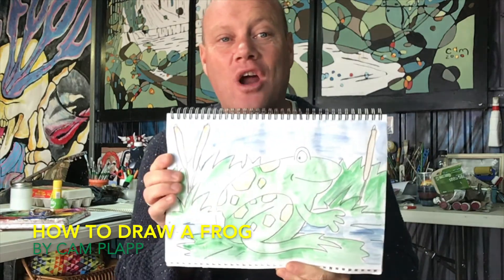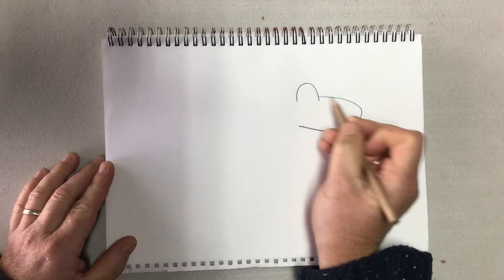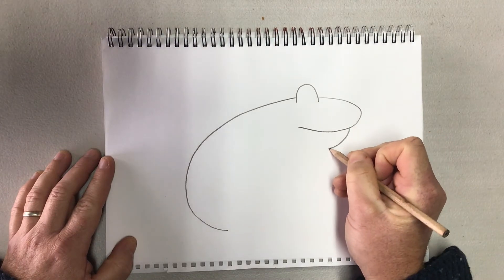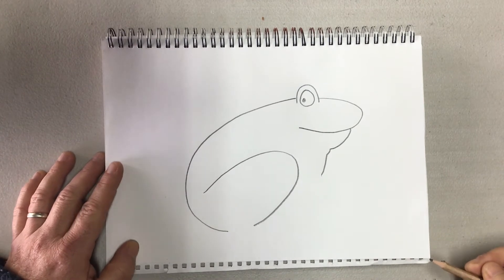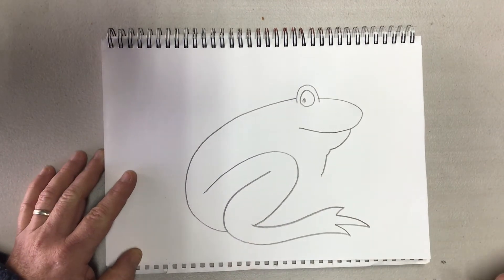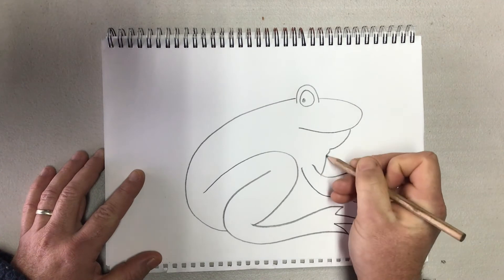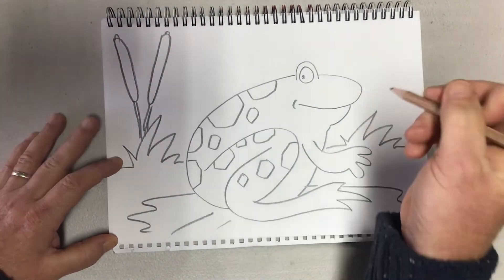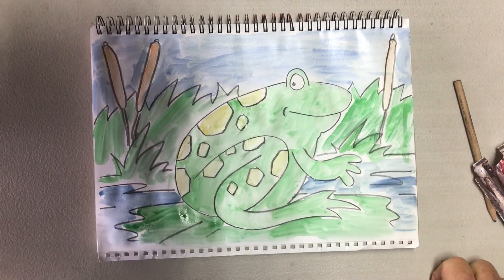HOW TO DRAW A FROG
A demonstration on how to draw a cute cartoon frog!